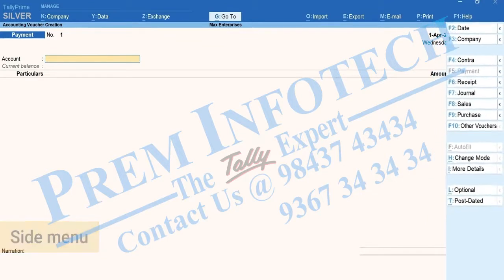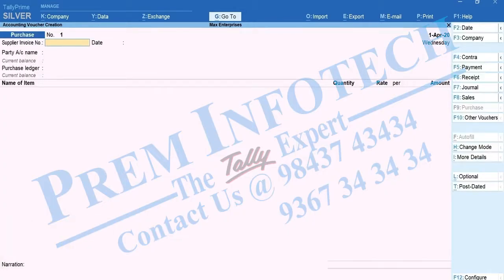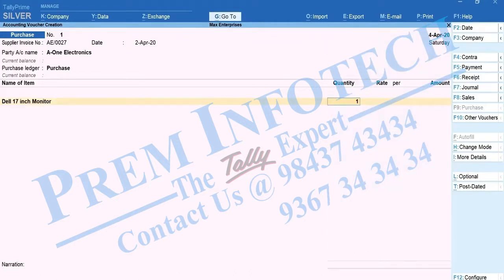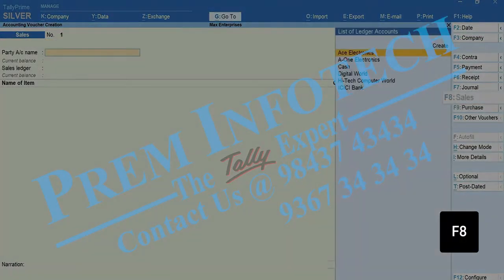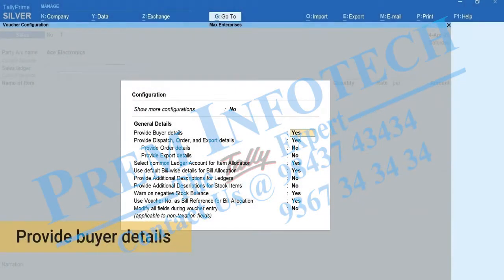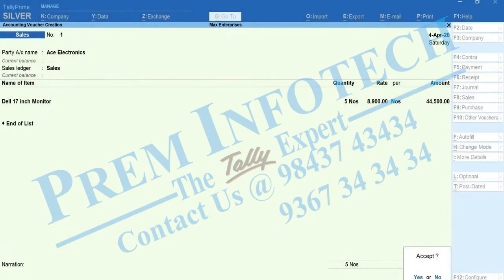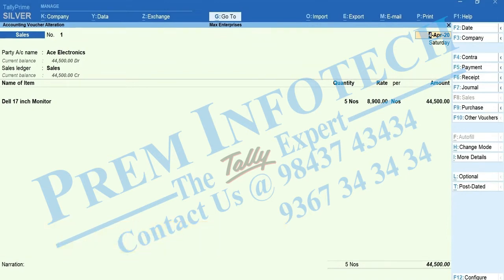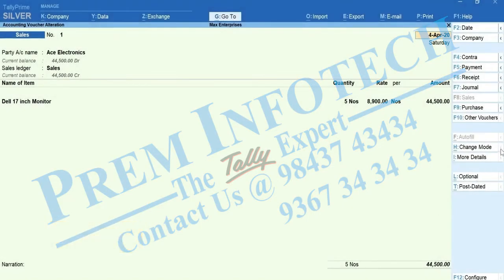6 How to Record Purchases and Sales in TallyPrime Tally Learning Hub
Greetings!
First Of All We Are Very Proud To Introduce Ourselves As “Prem Infotech, Which Has Become An Elegant Solutions Provider In The Field Of Tally Software. Prem Infotech With Expertise Offers A Complete Solution Which Includes Sales, Support, Corporate Training, Customization, Business Solutions And Implementation. We Have Catered To Several Organizations In The Past And Have Had A Good Working Relation With All Of Them, With No Complaints From Our Clients. As A Company We Offer You Services That Are Of The Highest Standard And At Extremely Competitive Rates.